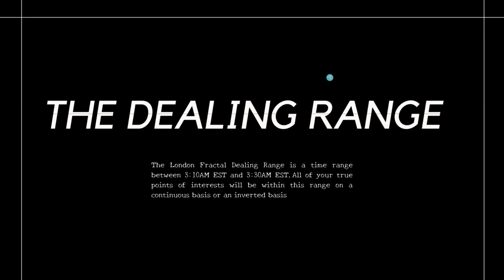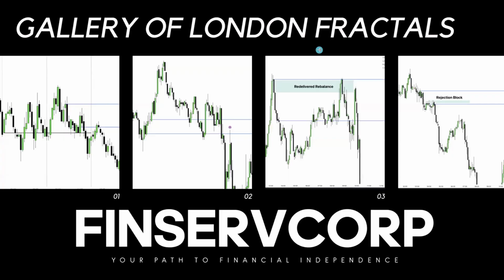How to use MY London Fractal Dealing Range | Study Mode: Hard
Enjoy an inside look into my Fractal Dealing Range Principle